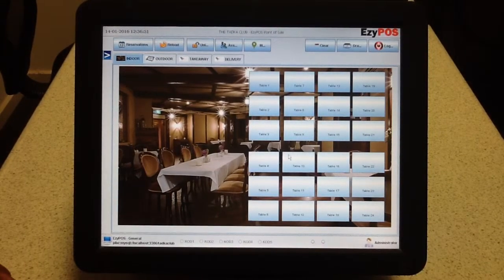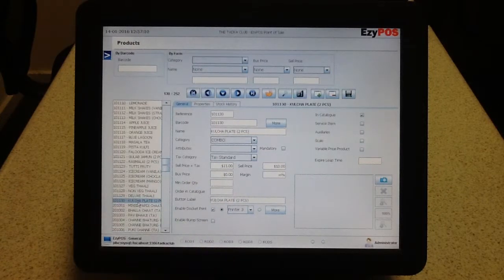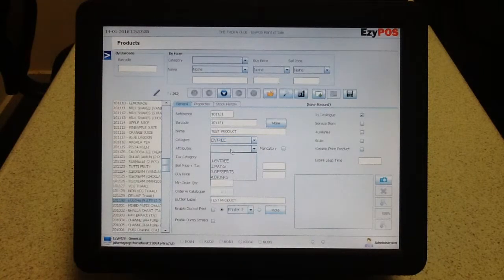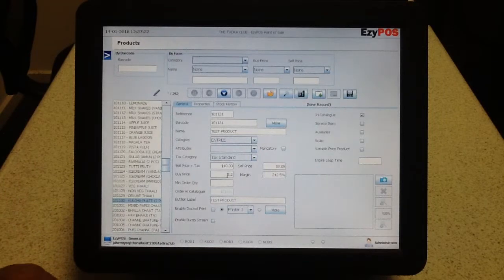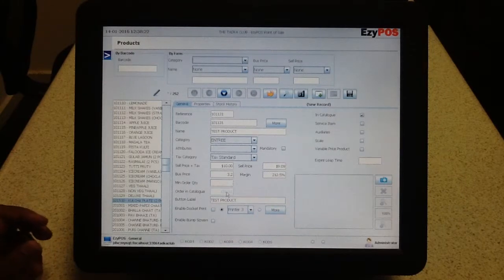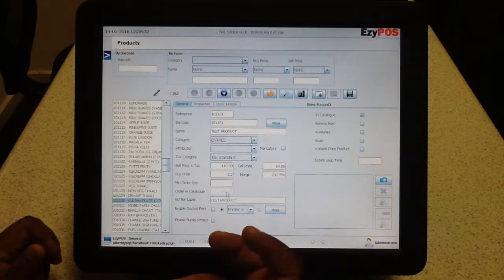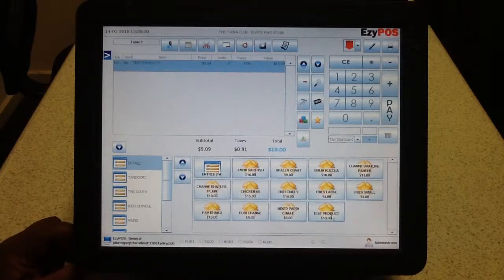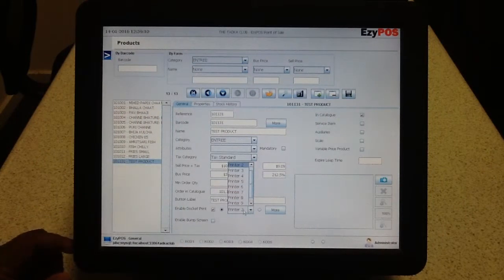Quick Product Setup - EzyPOS Product Setup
Our Detailed Product Setup Guide is about 20 minutes. This Quick Product Setup Guide with give you the overview you need to setup a product, add a product, modify a product and delete a product in EzyPOS Point of Sale Software.